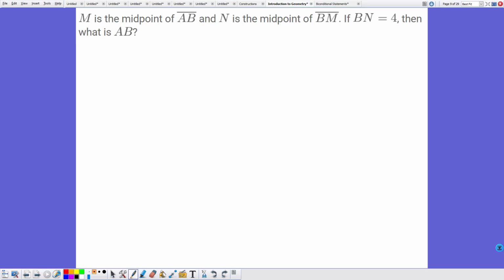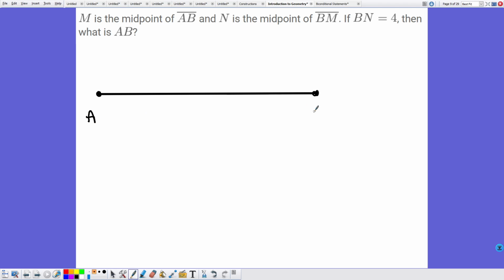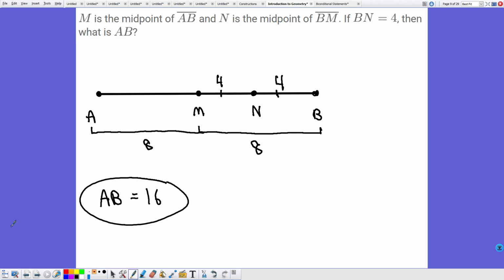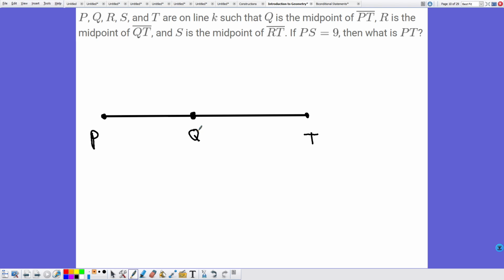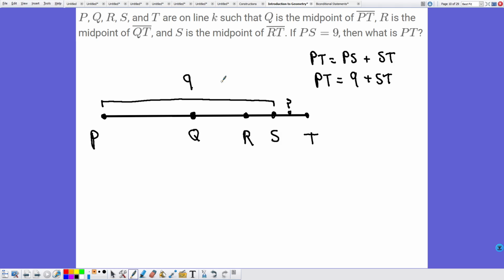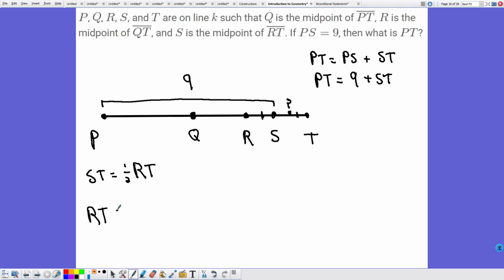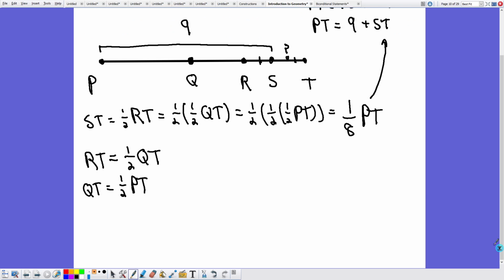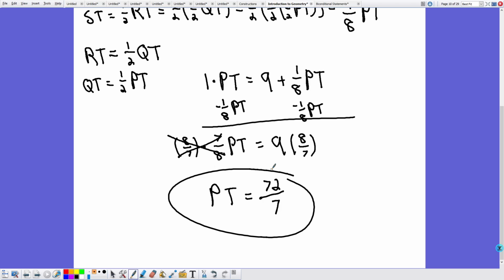Using Midpoints to Find Lengths of Segments